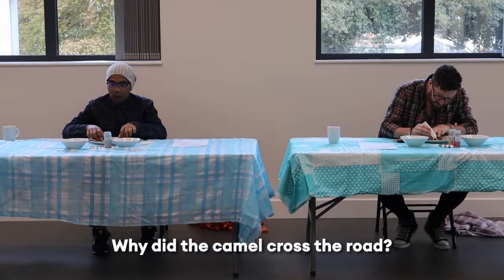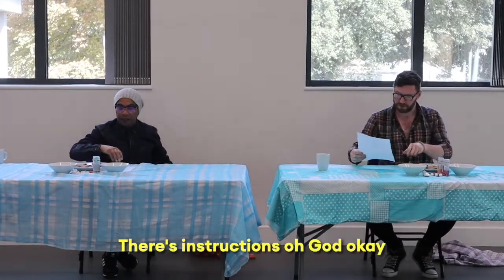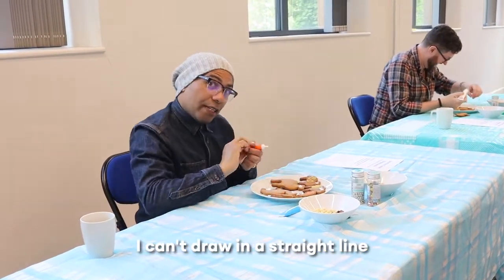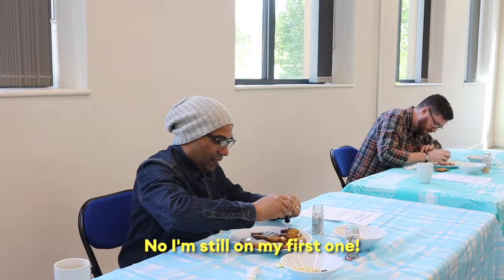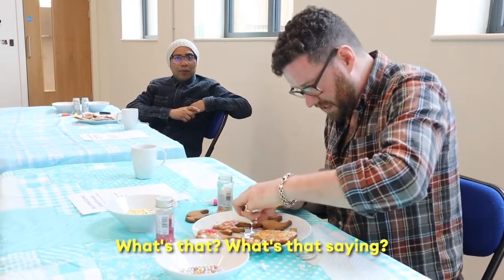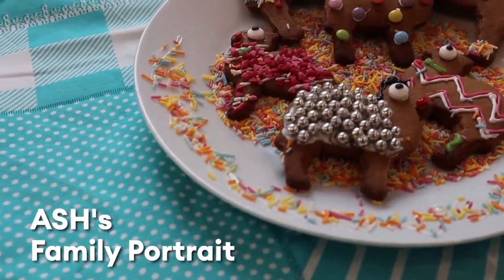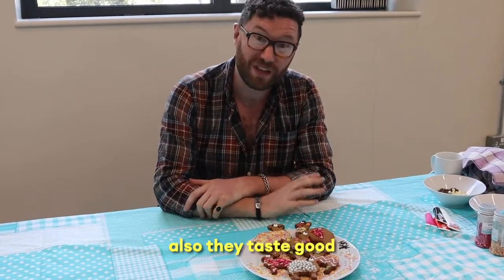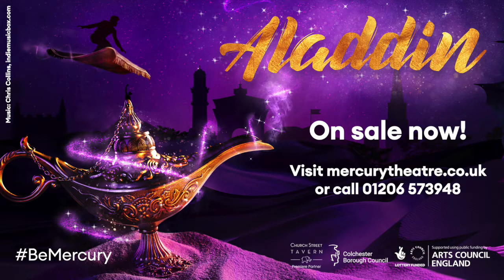The Great Panto Camel Cookie Decorate Off | Mercury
Panto favourites Dale Superville and Antony Stuart-Hicks are back for our 2021 panto Aladdin, and to celebrate Dale performing live on stage as a camel (surprisingly, for the first time) we challenged them to the first - and probably only - Great Panto Camel Cookie Decorate Off!